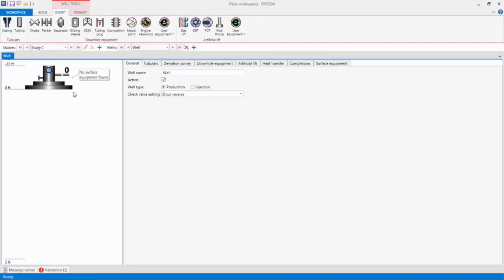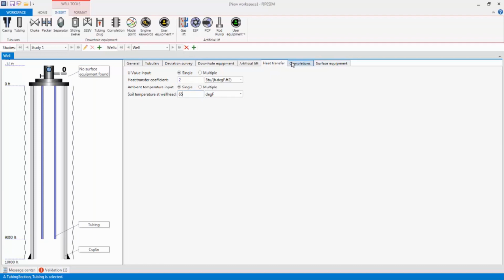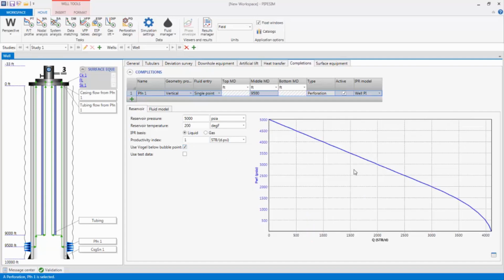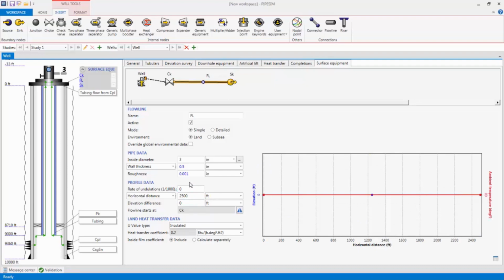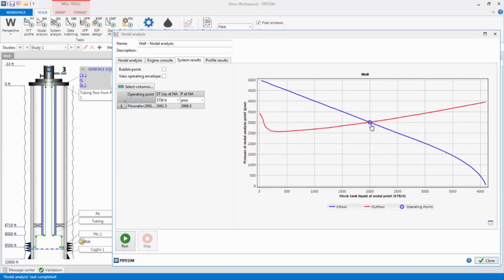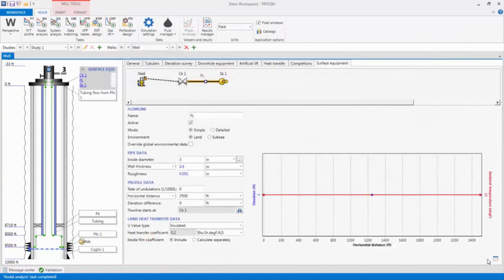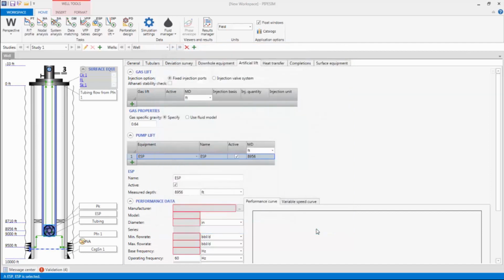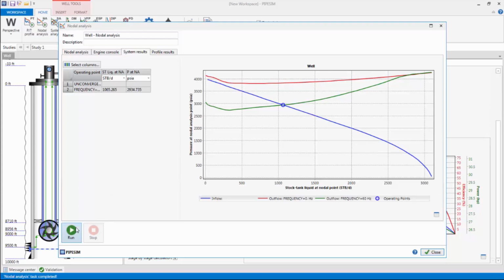PIPESIM Nodal Analysis How To Build a model